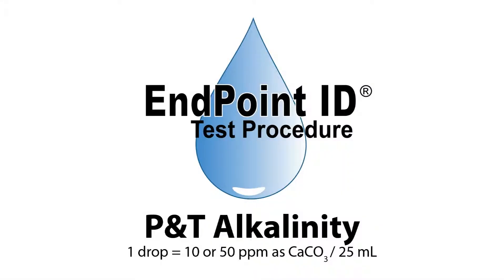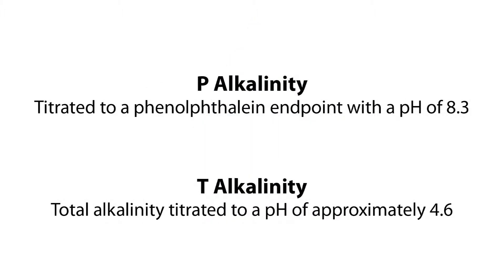Alkalinity (P/T) Test Kit - TK1023-Z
Alkalinity (P/T) Test Kit - TK1023-Z: 1 drop = 10 or 50 ppm as CaCO3 / 25 mL

9 Barnhart Drive
Hanover, PA 17331